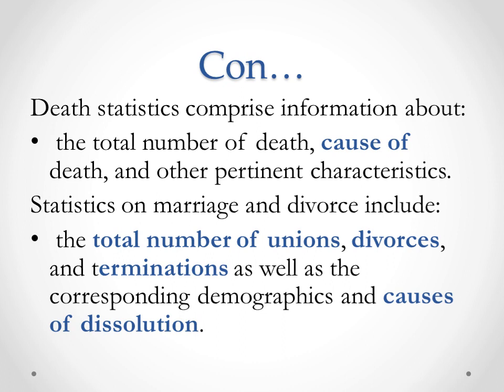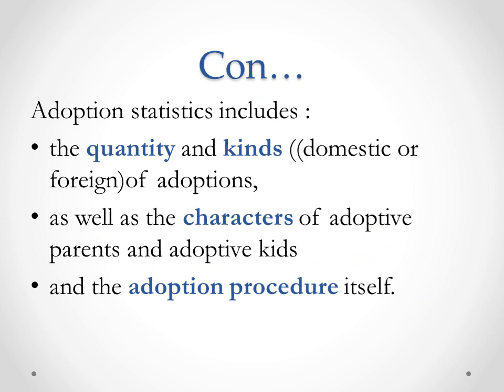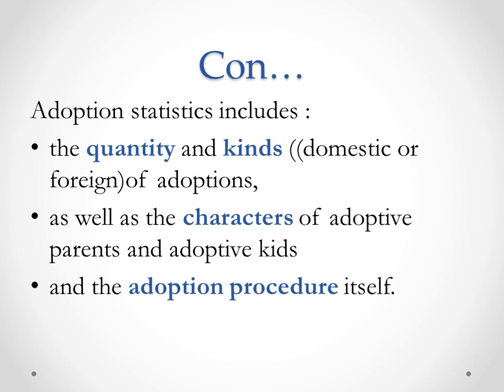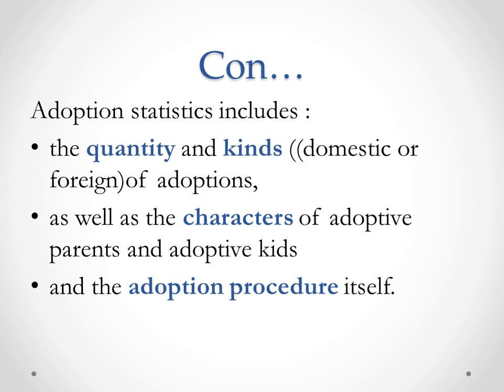Uses of Vital Statistics, challenges